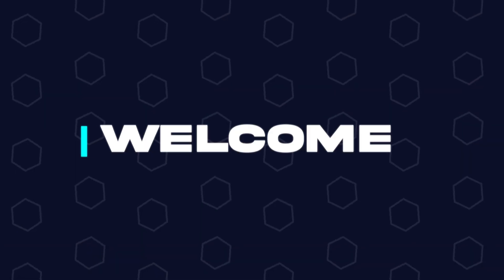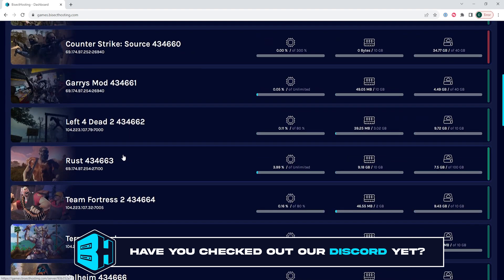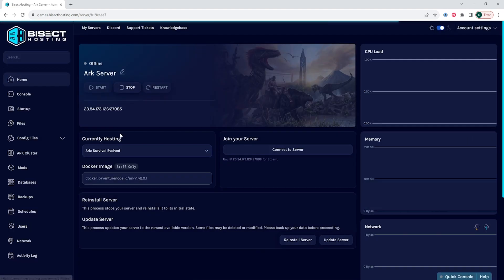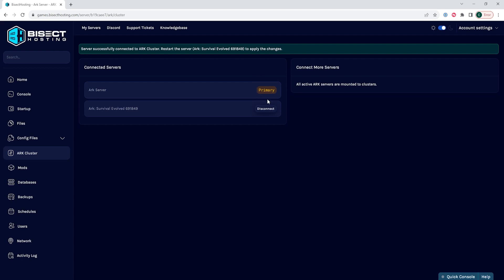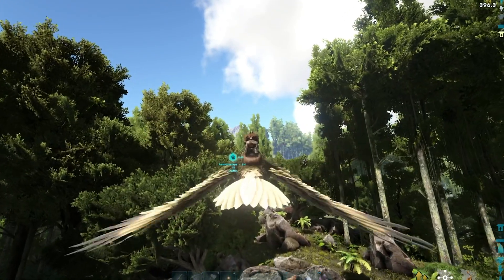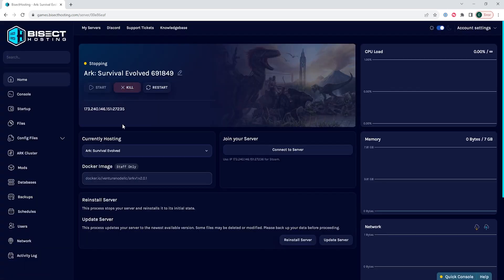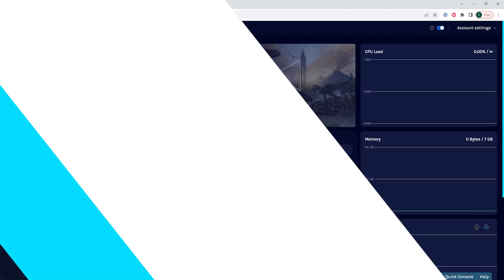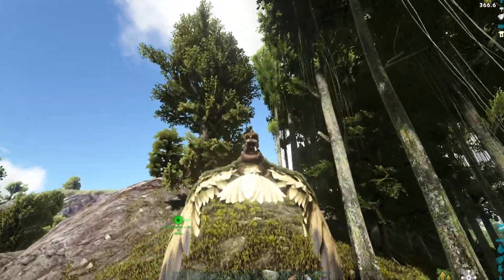How to Create and Manage Ark Clusters!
Learn How to Create and Manage Ark Clusters!

Ark clusters allow server owners to combine their servers and allow players to play on multiple servers on the same character save. This is perfect for larger servers or players who want to keep progressing on a new map!

TIMESTAMPS:

0:00 Intro
0:25 Connect Ark Cluster
1:20 Disconnect Ark Cluster
1:52 Outro